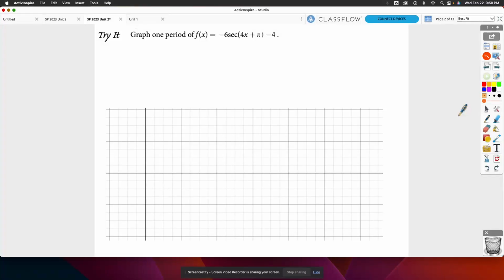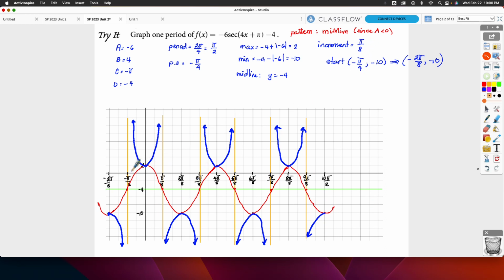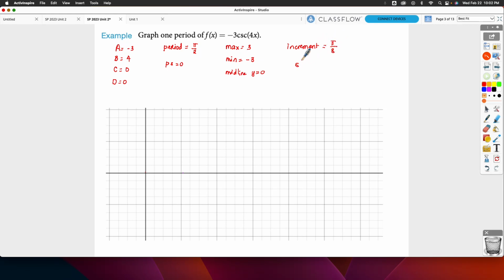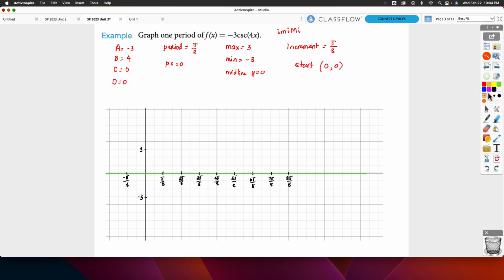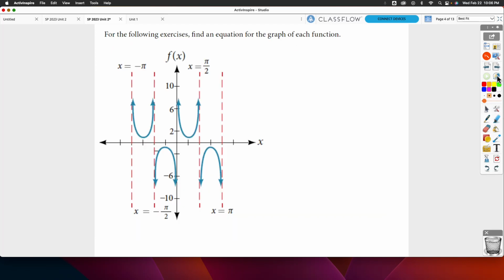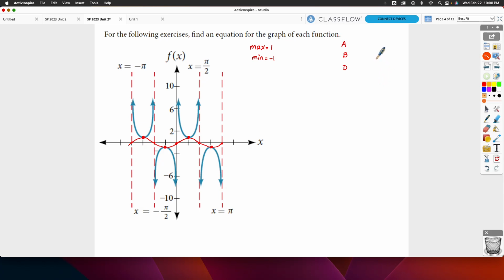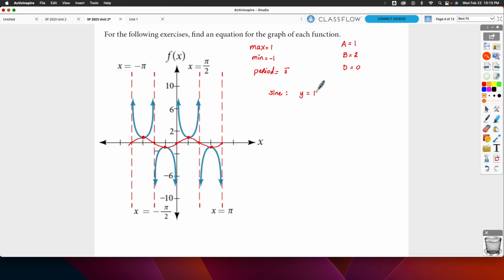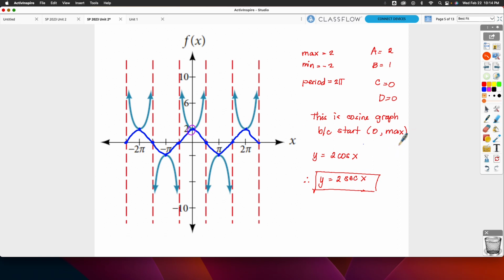sec and csc part 2